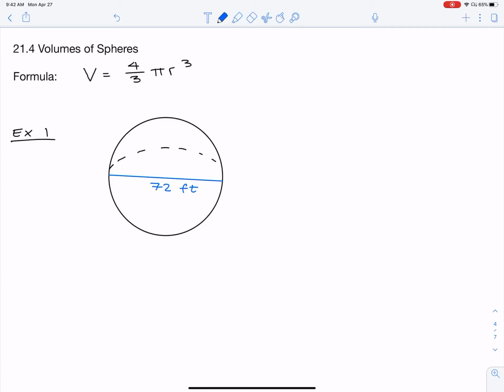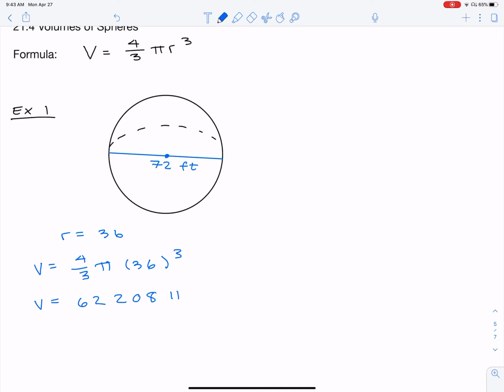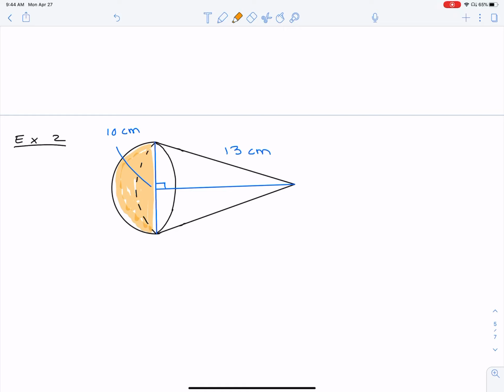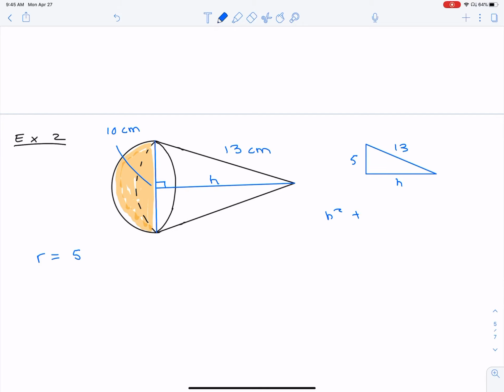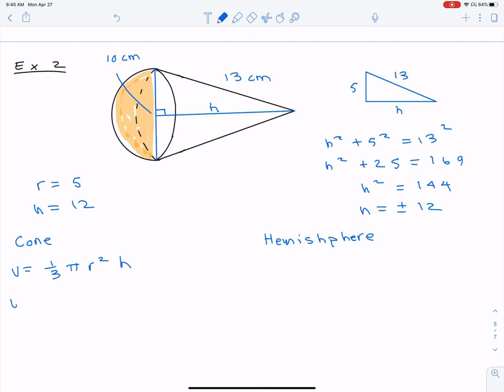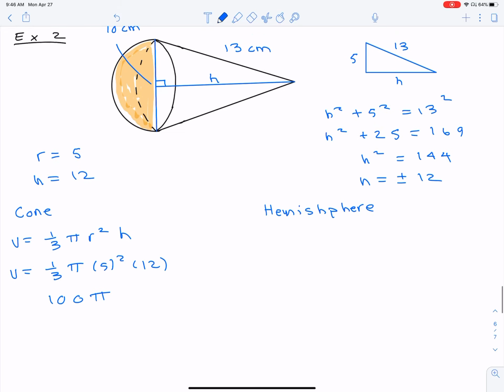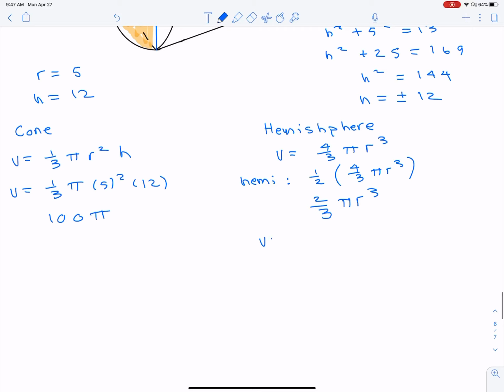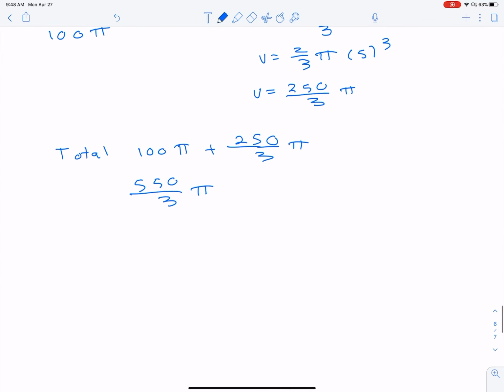IM2 21.4 Volumes of spheres